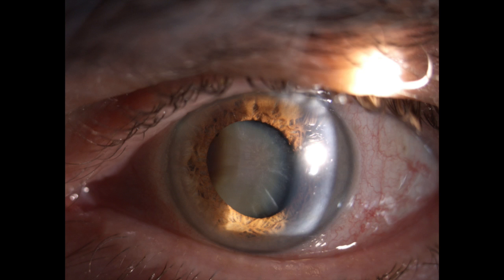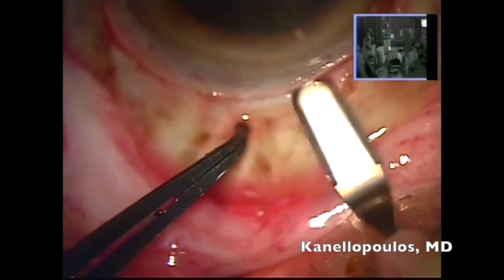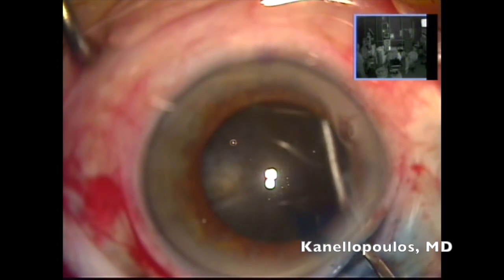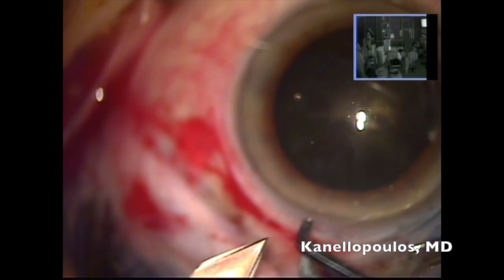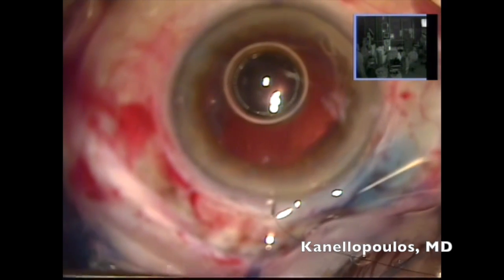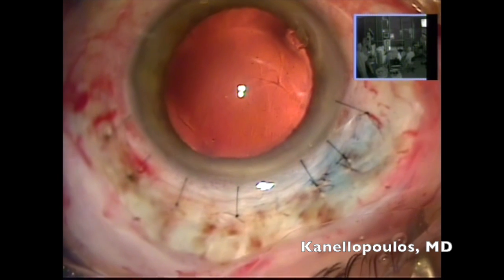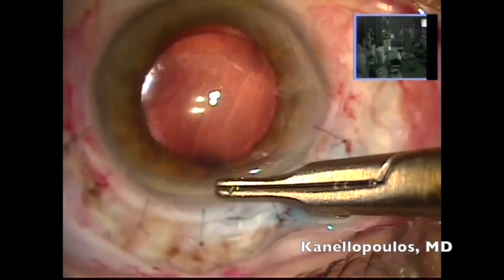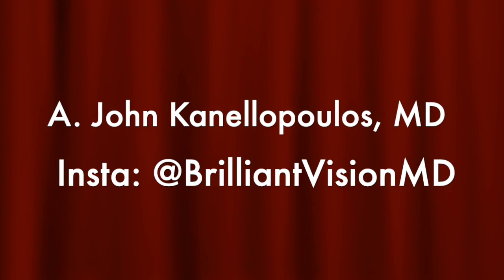Dense almost “black” cataract removed cECCE with toric IOL! Old and New Sx pearls: Kanellopoulos, MD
We will share the challenging procedure and that very dense cataract almost 6 mm in central thickness!!! that can not be really described as “brunescent but more like a “black” cataract . Shown here removed with a modified extracapsular cataract shelved corneoscleral incision, carefully sutured to minimize astigmatic change. Keratoconus by tomography offers an additional challenge in IOL calculation but as “older” surgical pearls are combined here with “newer” for the ultimate goal: 20/20 uncorrected postoperative vision￼!